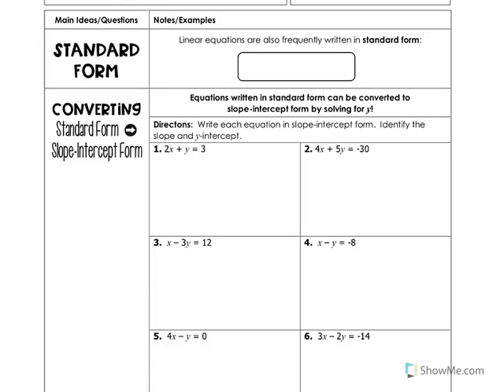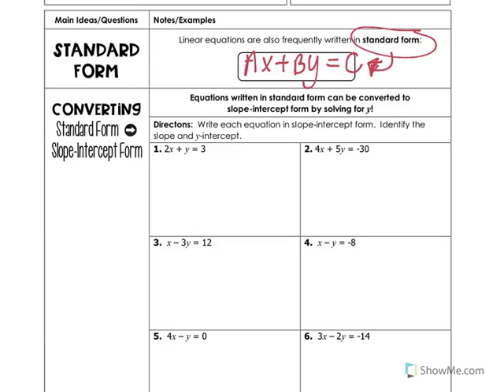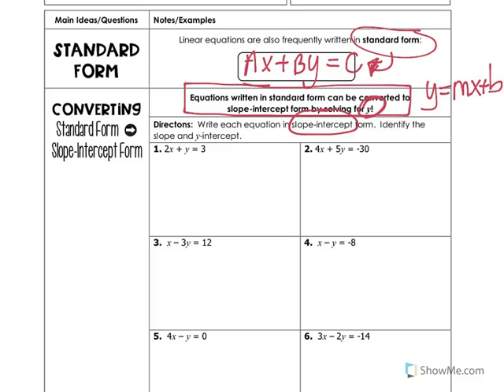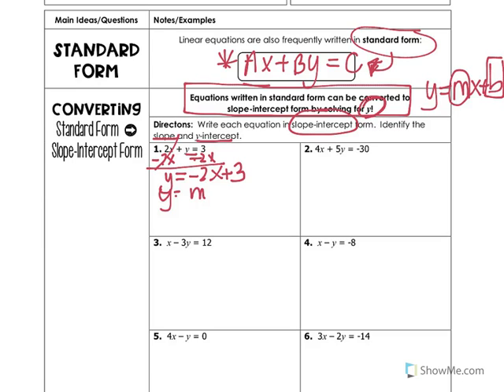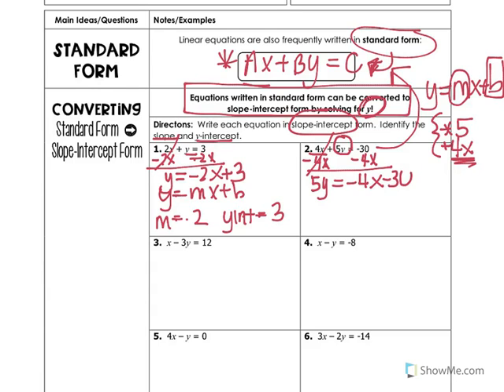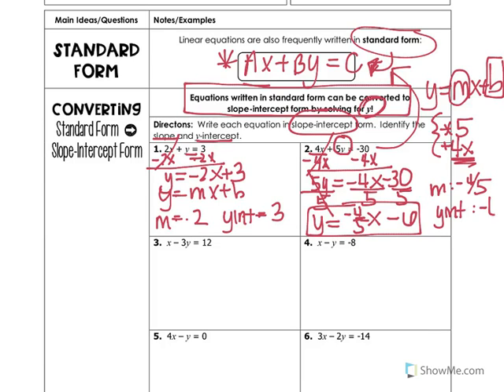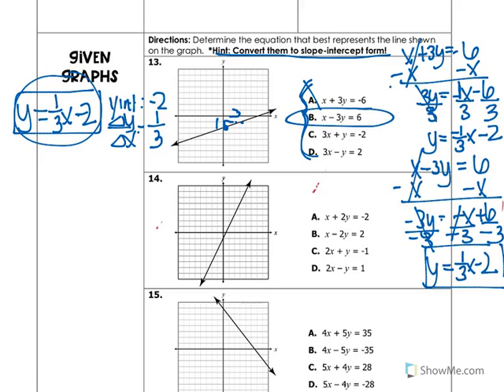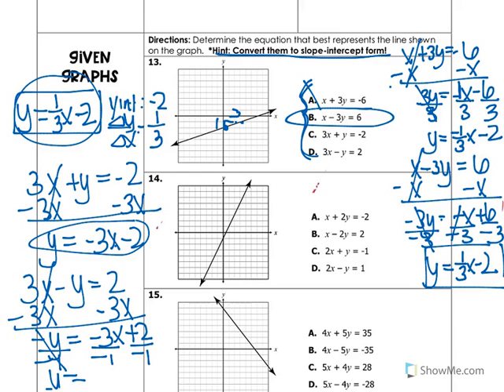A.4.2B: Standard Form